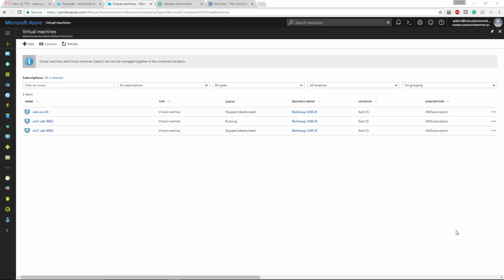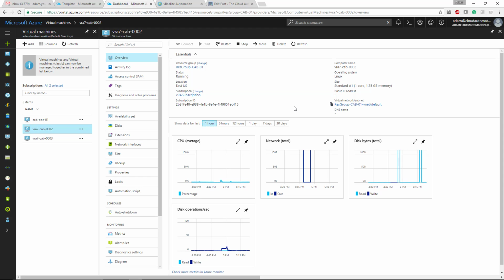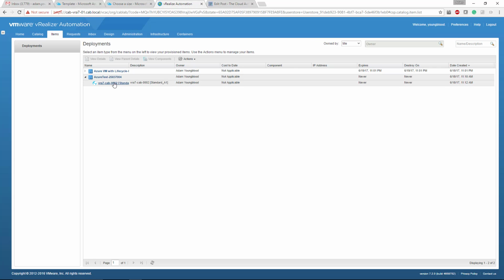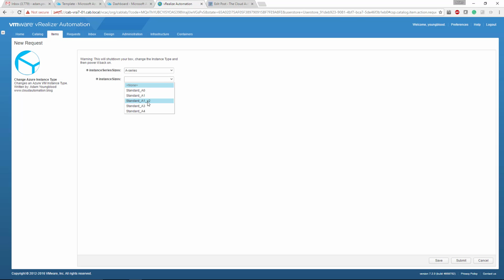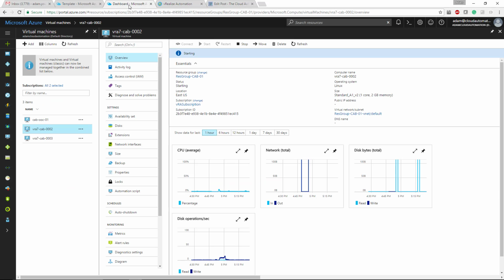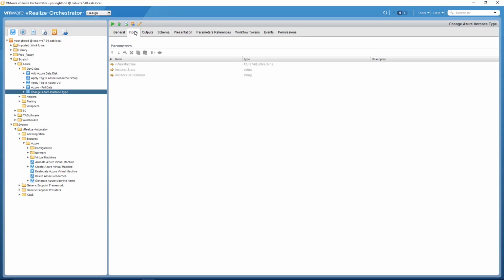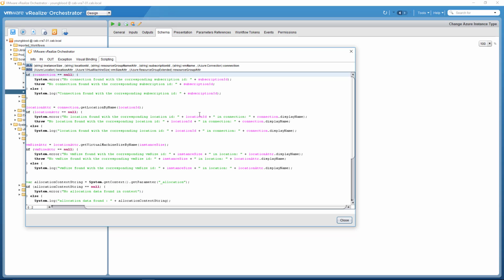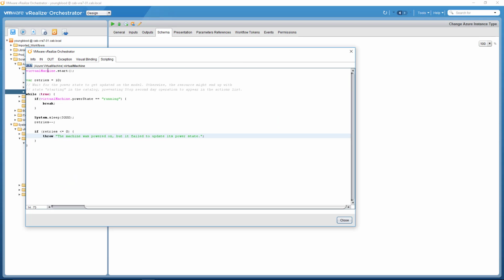Extending Azure in vRA Pt.6 - Changing the Instance Size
Using a Day 2 operation to allow the end user to change their instance size (CPU/Memory/Disk) in vRealize Automation using a vRealize Orchestrator workflow